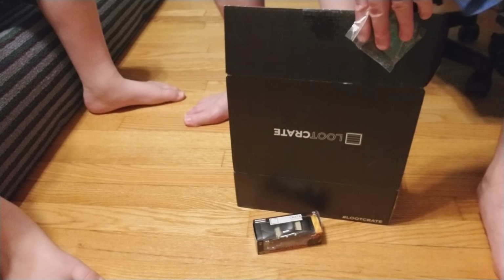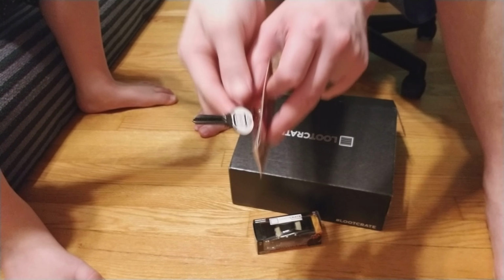LOOT-CRATE LIMITED BONUS BUNDLE | COOLEST FIGURE EVER!!